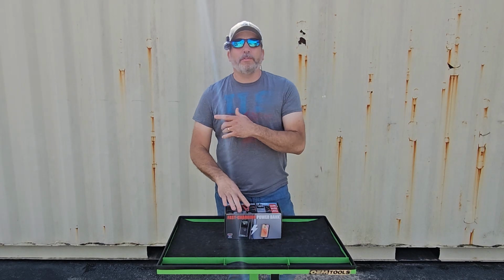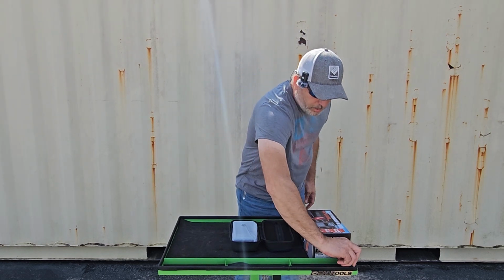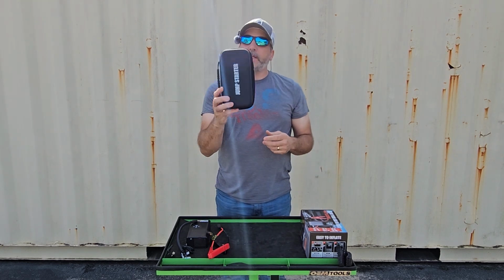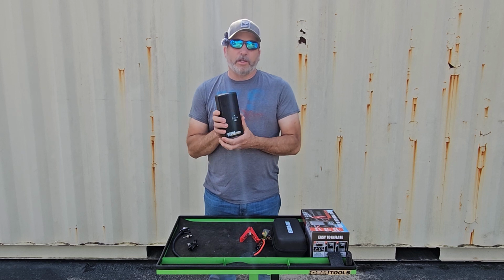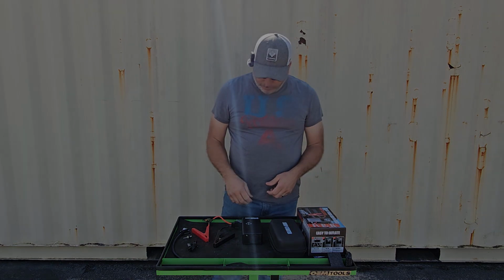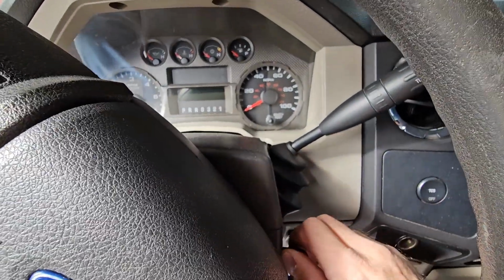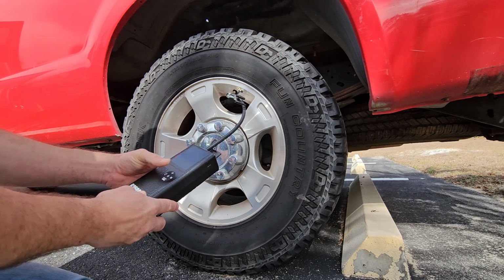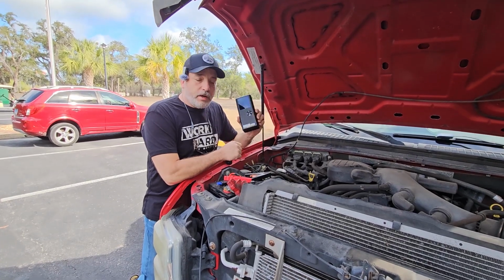JF.EGWO 6250A Jump Starter / Air Pump Combo. Lots of Power In a Small Package!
We are testing the JF.EGWO jump starter with air pump. It has a massive 6250A rating and says it can start a 7L diesel engine. So we are going to see what it can do on a 6.8L Gas engine with a completely dead battery that has been sitting for months.

►6250A Jump Starter w/air compressor.
►Battery Terminal Cleaner
►Battery Terminal Protector
►Battery Treatment Kit
►Factory Style replacement Terminals
►Zinc-Plated Top Terminal and Post

►►►Help us reach a 100,000 Subscribers, I know we are a ways off but with your help we can get there.

►►Thanks to you our subscribers and viewers we have reached another milestone on this channel and our Super Thanks Button is now active. So if you found this video helpful and informative please consider supporting the channel and trying out the Super Thanks Button.

►►The Best High Yield Savings Account Out There.
►Try Swagbucks A Legit Way to Make Some Extra Money. We do use this platform and it is legit. You can earn by playing games, taking surveys, and even daily trivia games.

►►► Please consider supporting our channel and locate ANY items used in our videos? Please use our Amazon Affiliate Link (just click and do your normal Amazon shopping - no extra cost to you) We appreciate the support, plus you can find some really cool stuff.

The equipment we use in our Videos:

Ray-Ban Metas
DJI Mic 2
Saramonic Advanced Blink 500 Pro B2
Saramonic Wireless Lav mics.
Ring Light
GoPro Hero 8 Black
DJI Pocket 2
GoPro Hero 9 Black Bundle